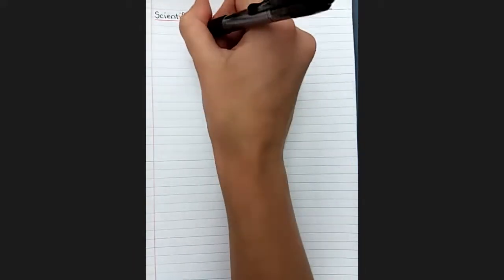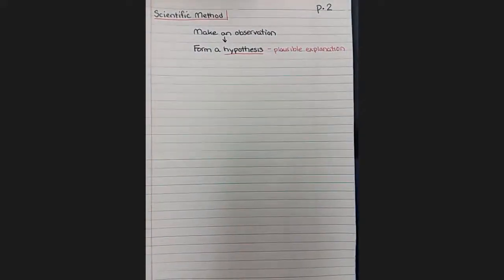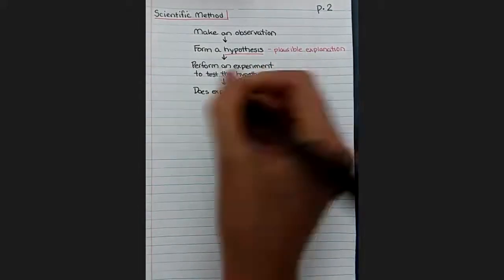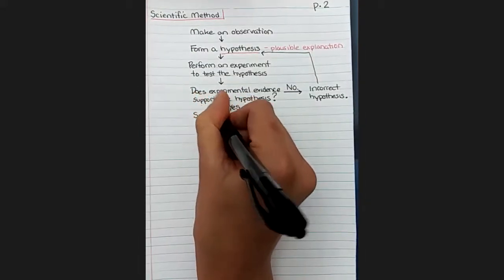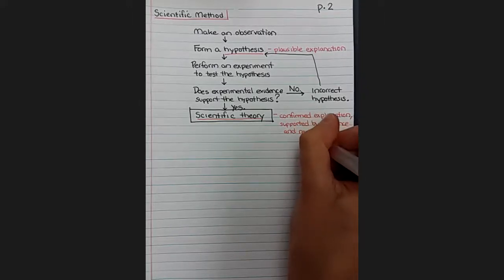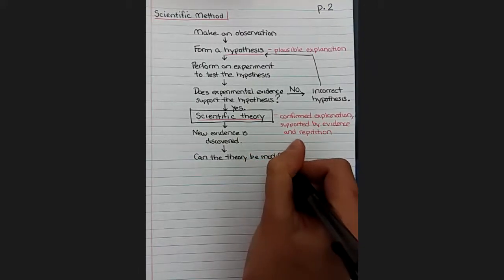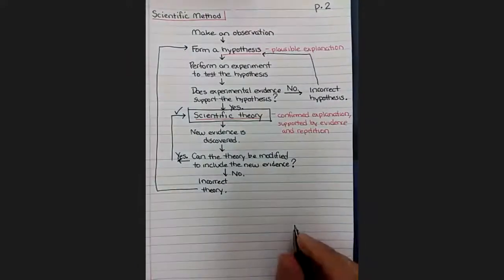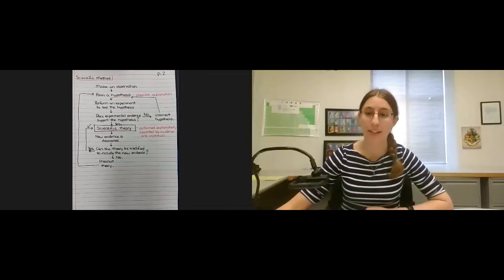Essential Ideas - 1. Chemistry and the Scientific Method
Chemistry is called the central science because it is connected to many other scientific disciplines. Chemistry is the study of the composition, properties, and energy of matter. Chemists use the scientific method to answer questions about the world around them.